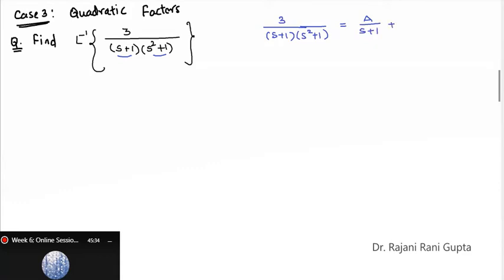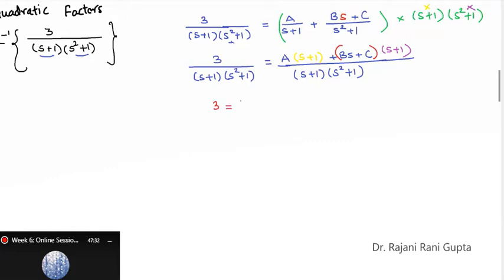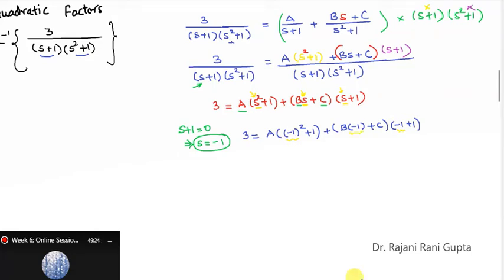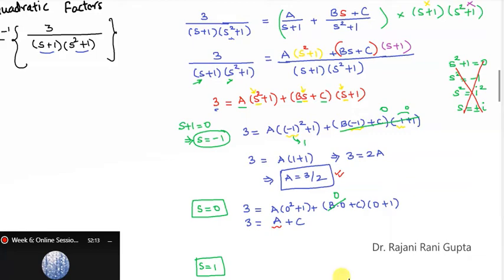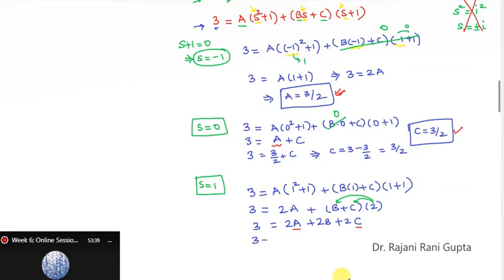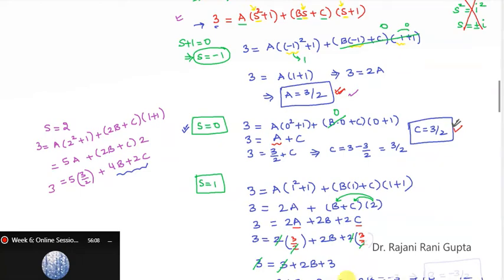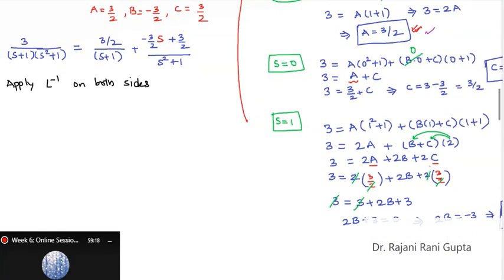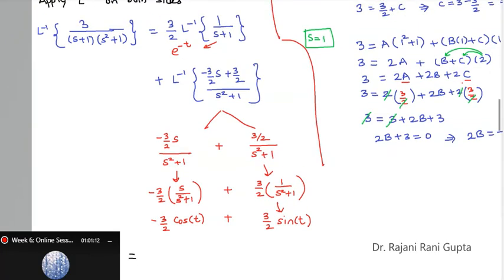Inverse Laplace Transform (solving Complex roots in an easier way)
This video demonstrates a simplified method for finding the inverse Laplace transform of a function with complex zeros, avoiding the complexities of dealing directly with complex roots.